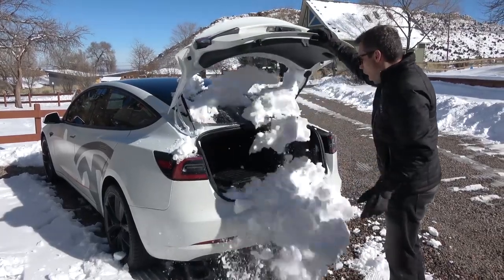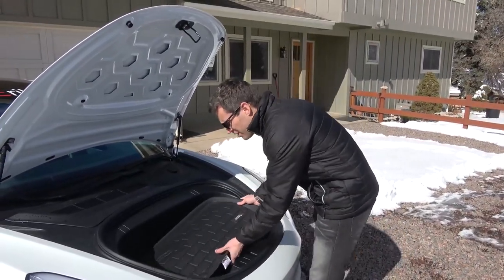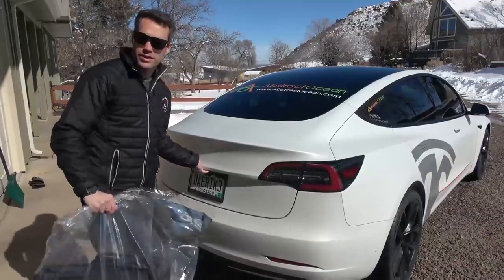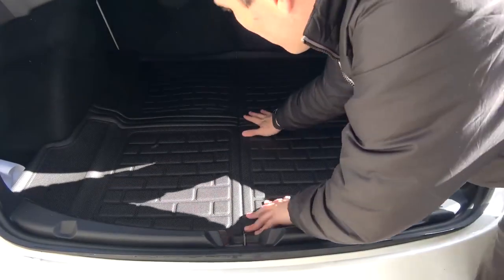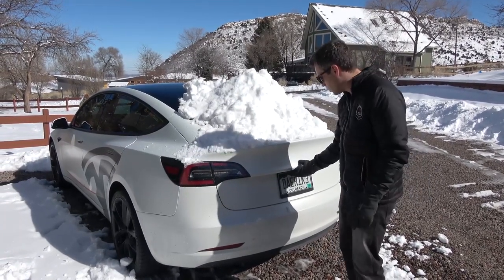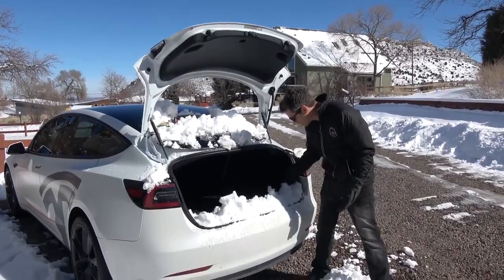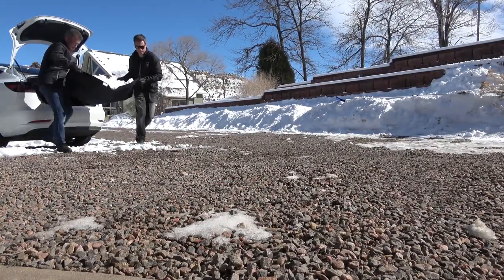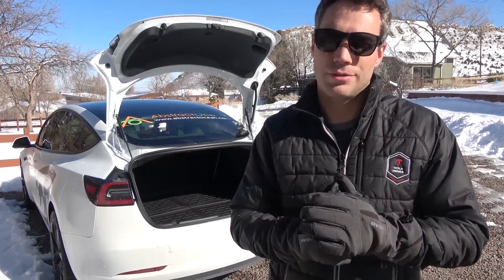3D® Perfect Fit CARGO LINER Tesla Review